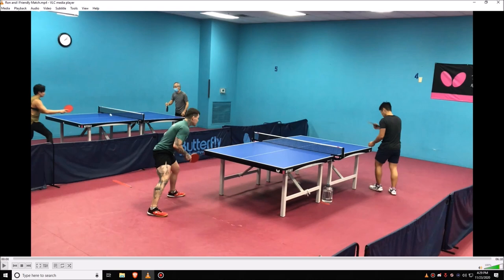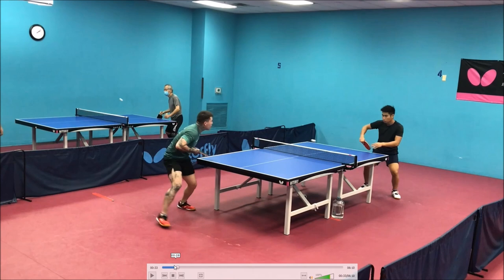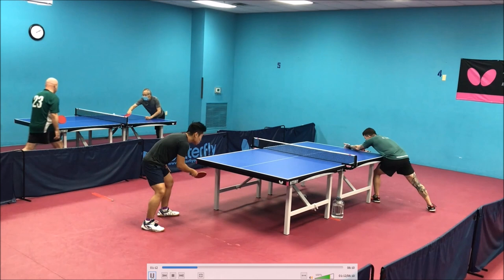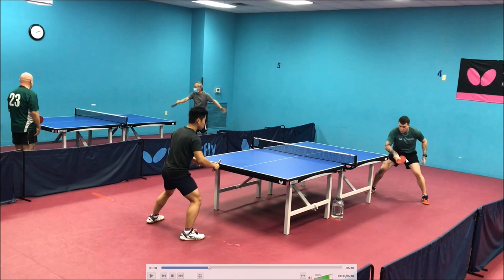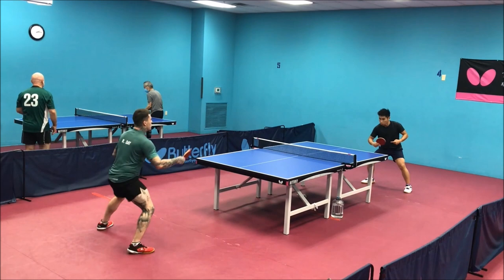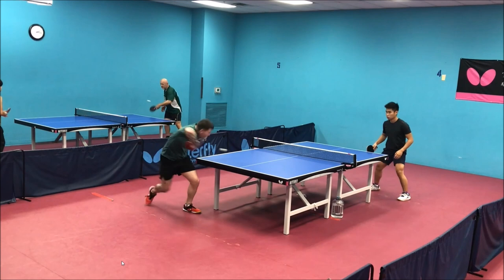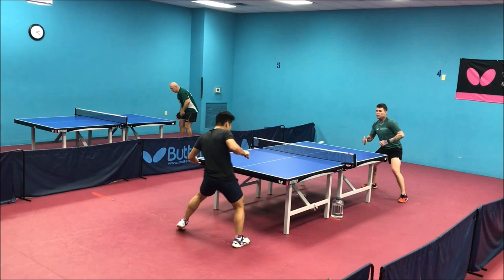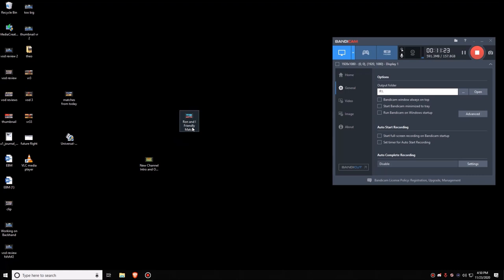Table Tennis VOD Review #4 - Need to Stay Closer!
Couple things I forgot to point out but that I want to mention: its much easier to sit backhand and react to the forehand than to sit forehand and react to the backhand. So even if you are a forehand player, you should focus on getting ready for the backhand as your first option because it is the harder shot to set up for. If it comes to your forehand its easy to extend and cover it but its so so so uncomfortable to bring your arm back from forehand position to play a backhand.
Also - when pushing a no spin serve, keep the shot a little bit sharper. You don't want to shovel and make a semi-circle under the ball too much. A little bit is ok but too much and you lose feeling and shot stability.

Apologies for some of the awkward cuts. I started sneezing as I was talking and had to cut those parts out.

Louis Levene
Louis Levene table tennis